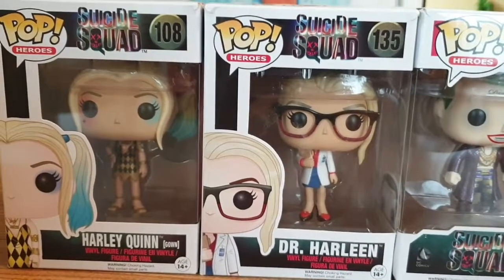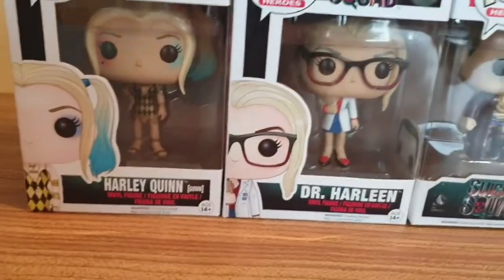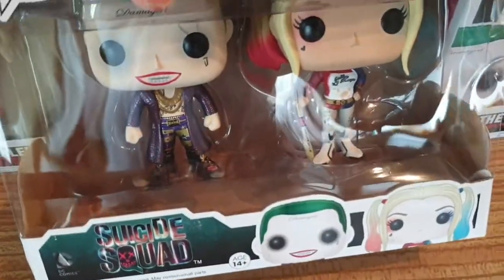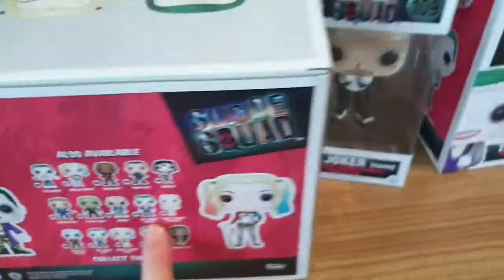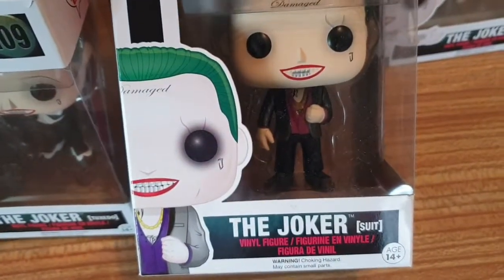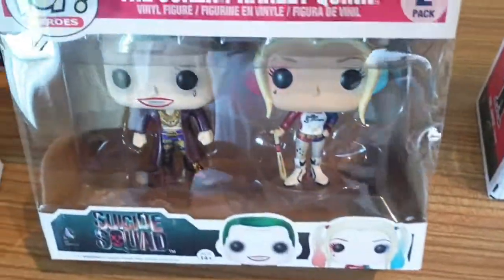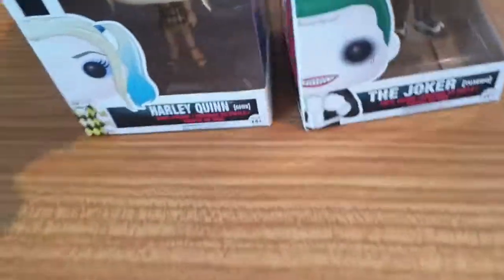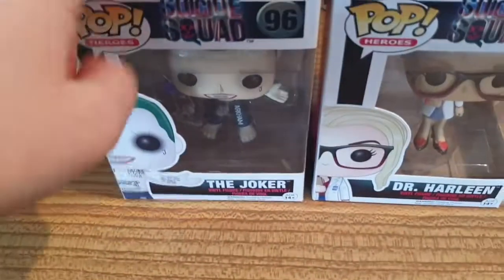Funko Pop: Joker & Harley Quinn Collection Update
Funko Pop: Suicide Squad 2016
Joker & Harley Quinn Collection Update 2019